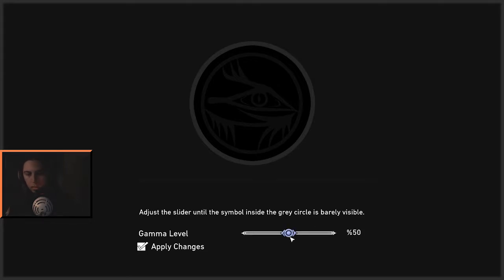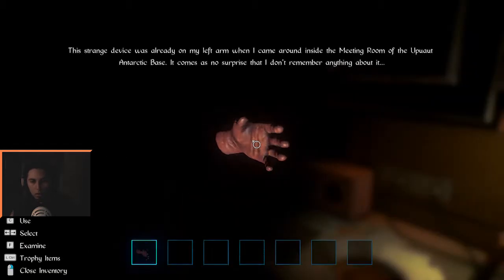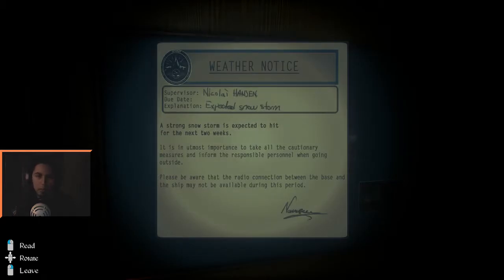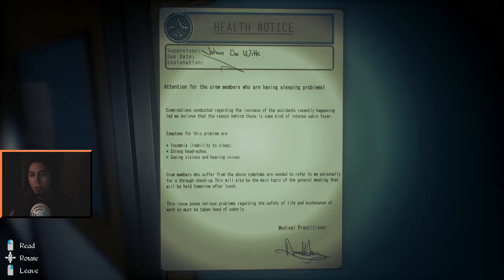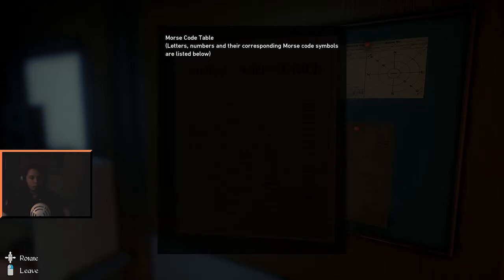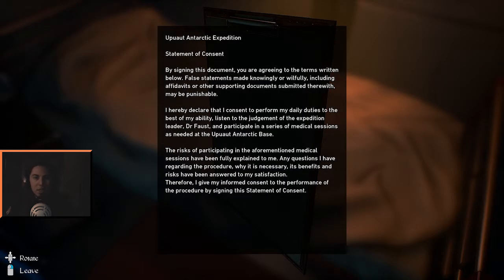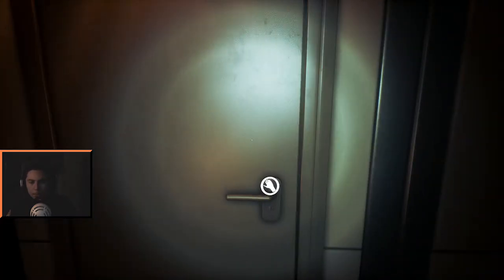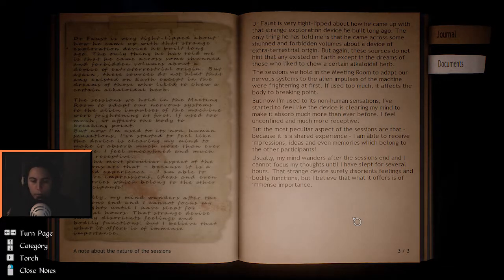Conarium Part 1: Bizarre Nightmares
We celebrated Halloween with some Lovecraftian horror — in the dark!

End slate music: Chiptune Thing no. 1 "Sunrise" by Steven O'Brien